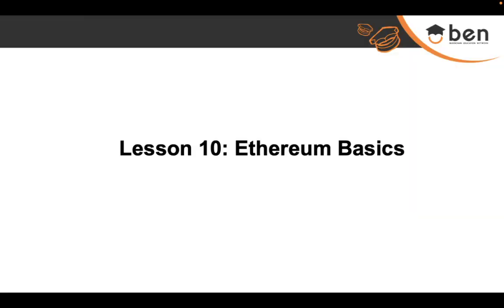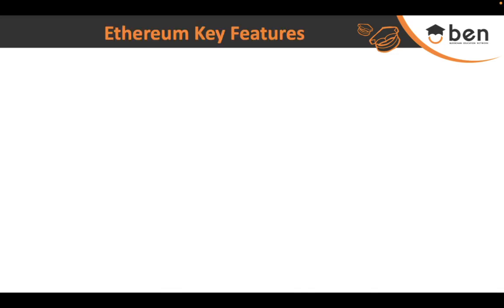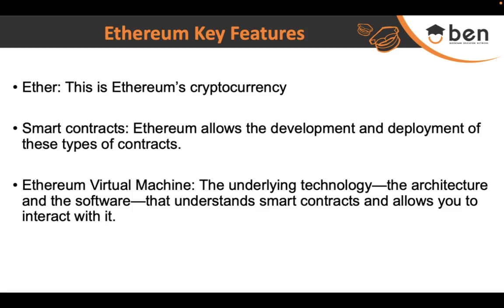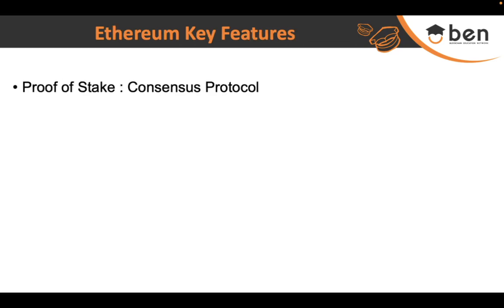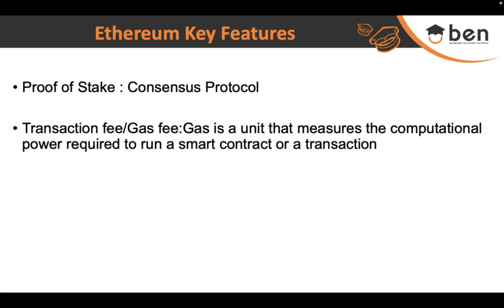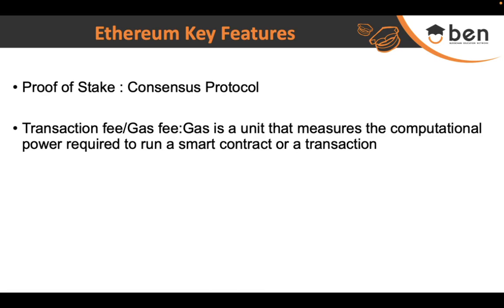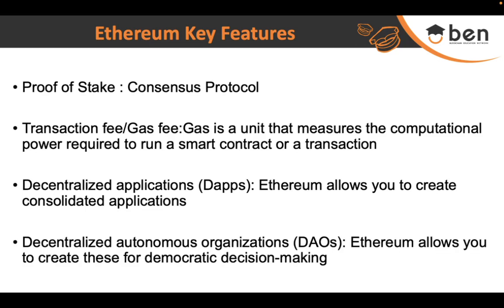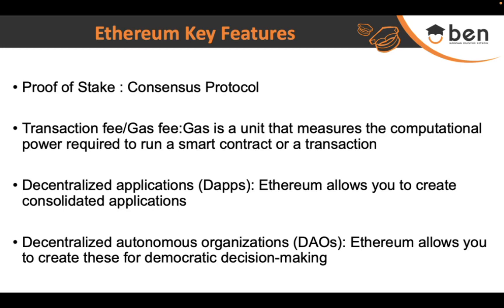Ethereum Basics | Intro to Web3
In this lesson we are going to discuss about the key features of Ethereum blockchain.